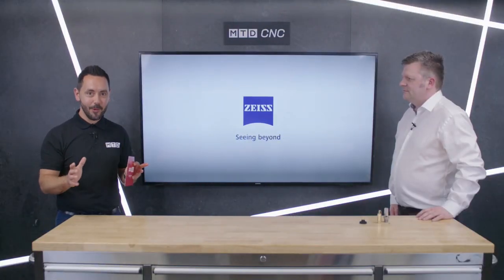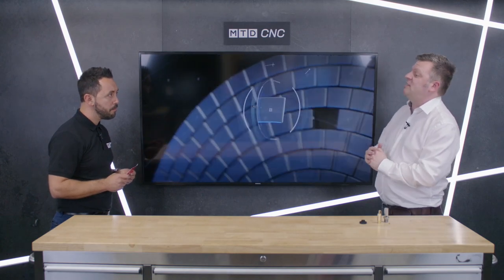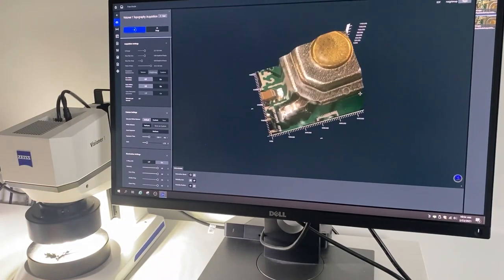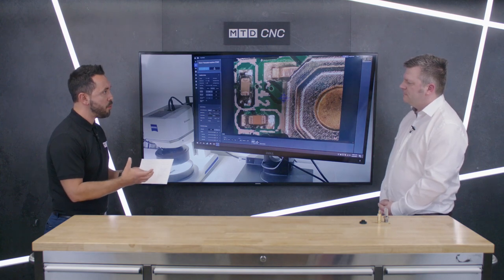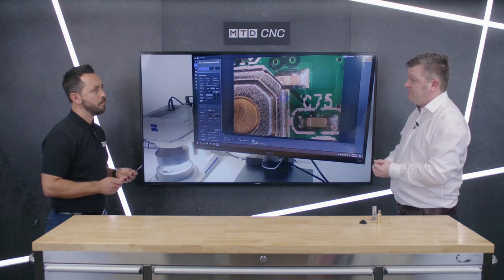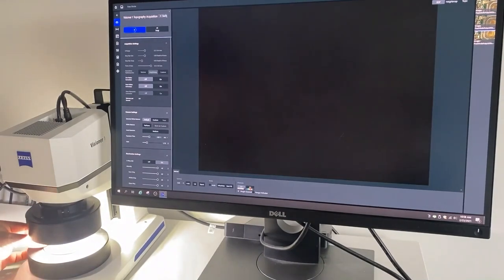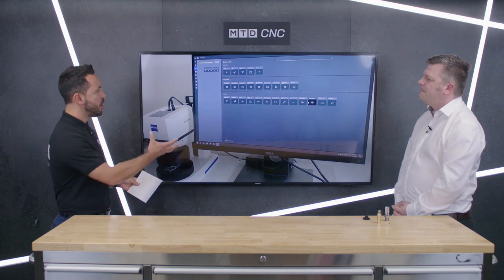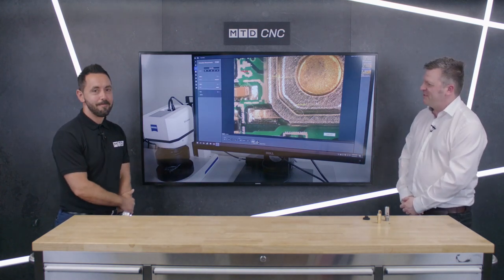A World First And The Greatest Invention Since The Microscope From ZEISS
In the latest MTD technical corner, Gio was privileged to review the latest innovation and ground-breaking technology from ZEISS with Paul Aston.
The Visioner 1 revolutionizes the world of optical inspection and documentation.
Driven by the unique Micro-mirror Array Lens System (MALSTM technology), enables for the first time, real-time all-in-focus imaging – first time, every time.
ZEISS Visioner 1 enables the user to see the sample completely in focus in real-time, without the need to Z-Stack and post-process a series of images. The unique Micro-mirror Array Lens System (MALS™) technology allows for real-time Extended Depth of Field (EDoF). Error loading media: File could not be played Reshaping the rules of optics